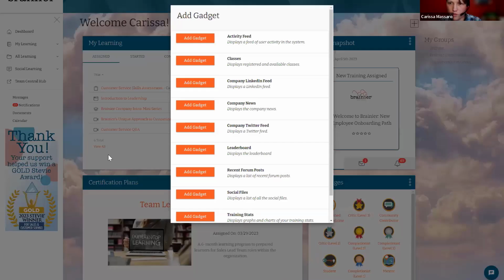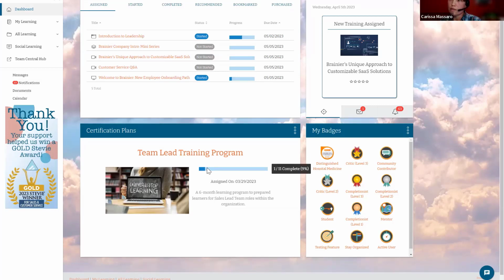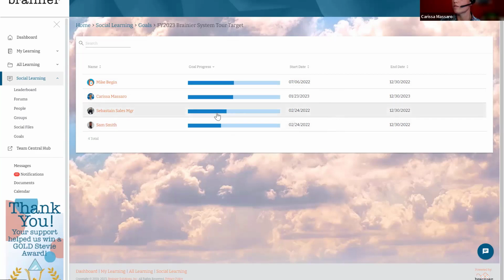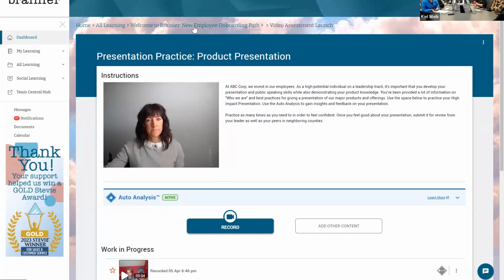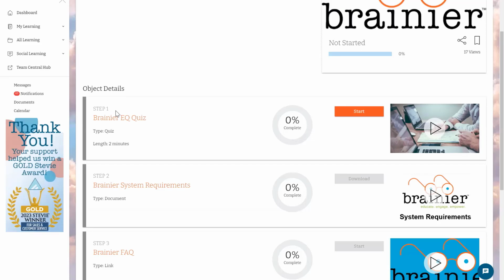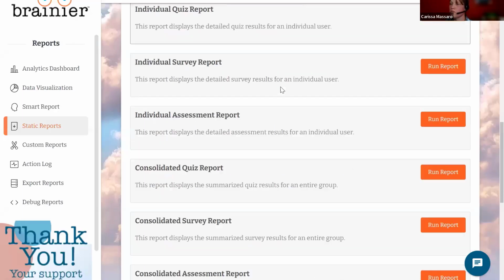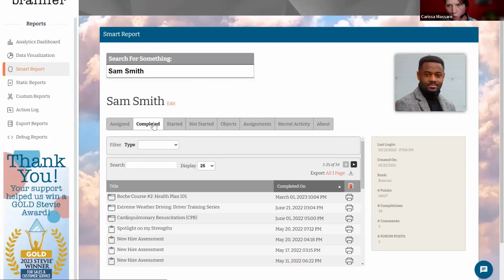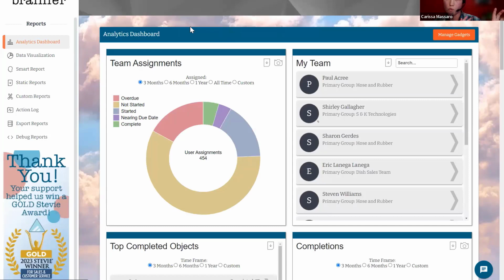Brainier LMS Demo with John Leh - Talented Learning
Get an inside look at the Brainier LMS in this exclusive Talented Learning demonstration. For expert LMS selection guidance on Brainier or any LMS

About John Leh:
John Leh, CEO of independent LMS analyst firm Talented learning, is a world-renown consultant, podcaster and speaker on learning technology. John has over 25 years of LMS experience and has helped hundreds of buying organizations find their best LMS.